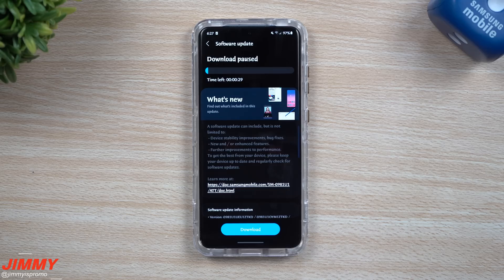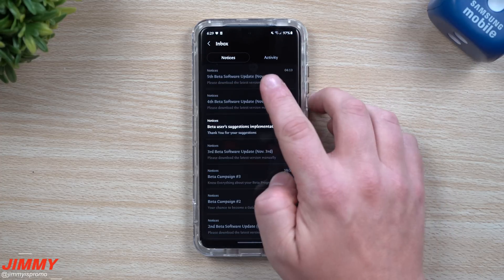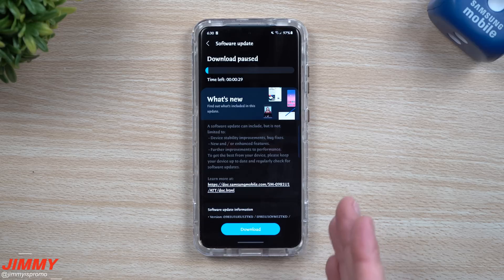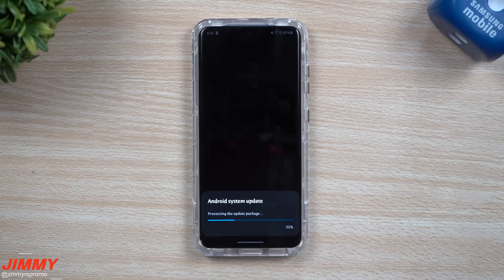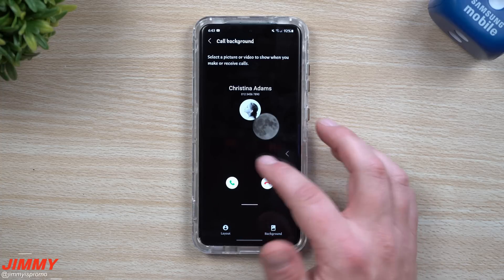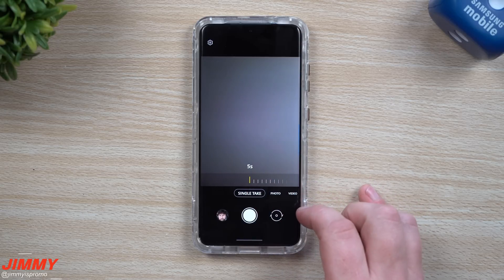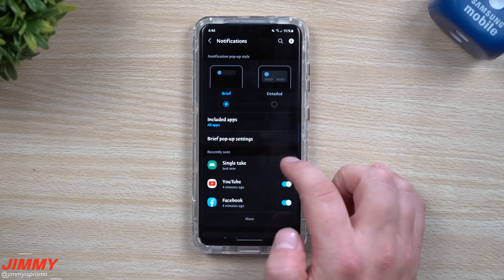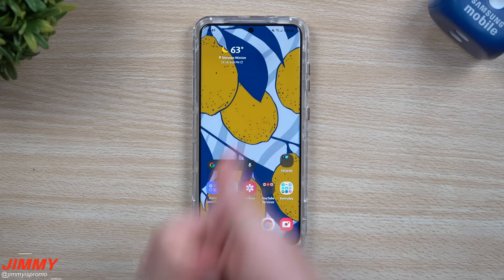Another Samsung One UI 3.0 Software Update - What This Means For The Public Release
Welcome to the home of the best How-to guides for your Samsung Galaxy needs. In today's video, we take a look at the new Software Update for Galaxy S20 and what this means for the public release that's soon to be. Also Some notable changes One UI 3.0 brings.

Clear S20 Case In Video